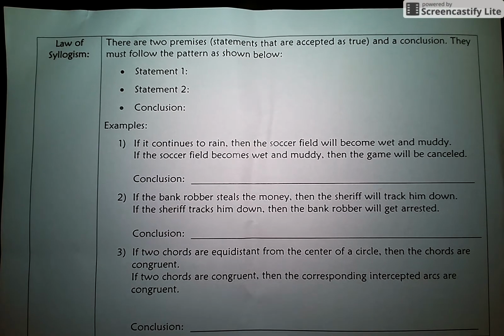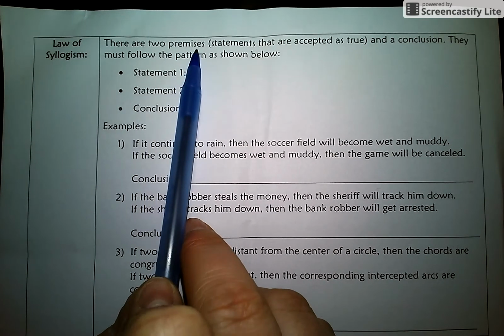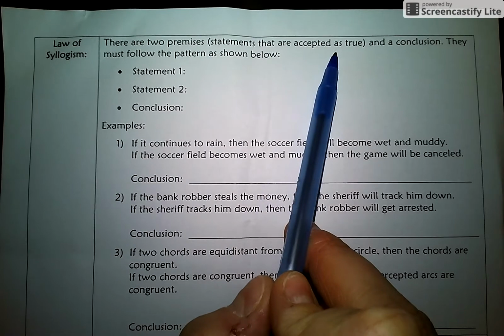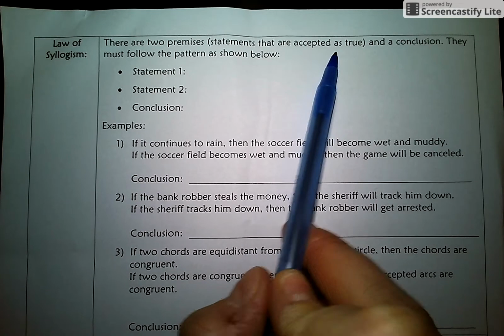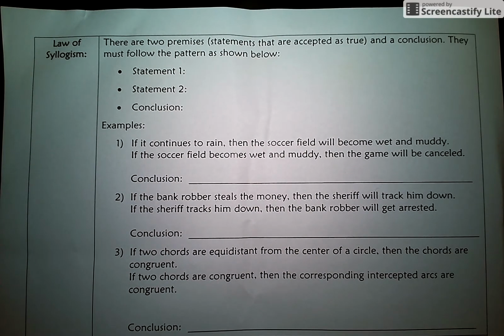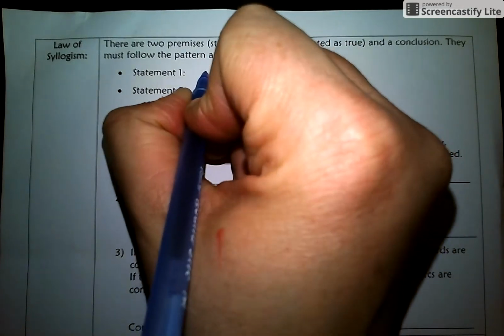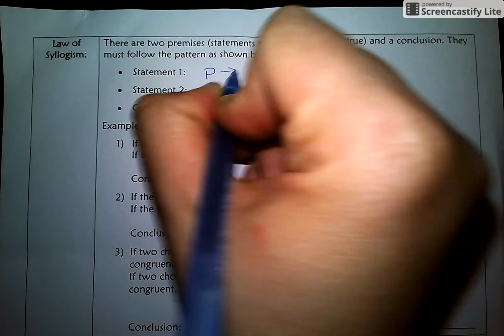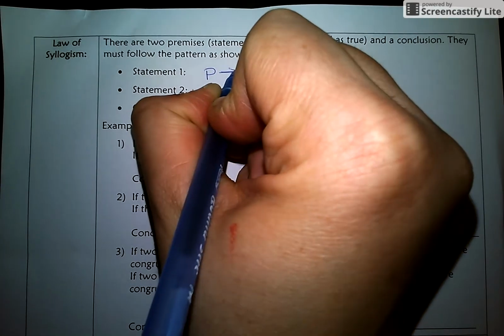G.1 Notes--Deductive Reasoning (part 2)